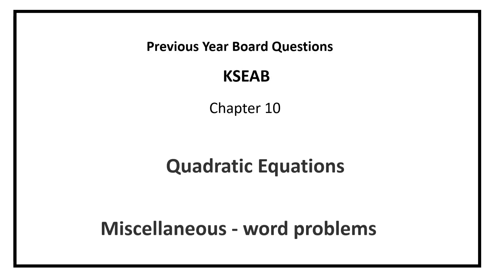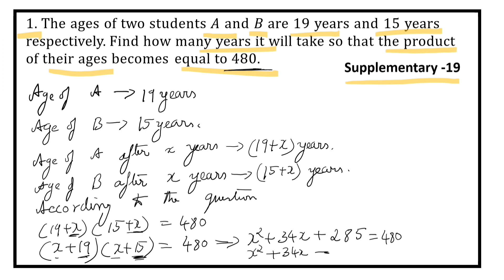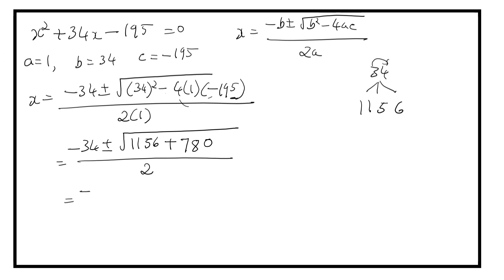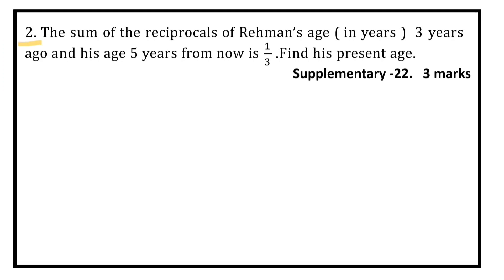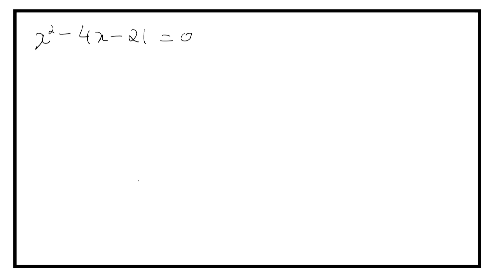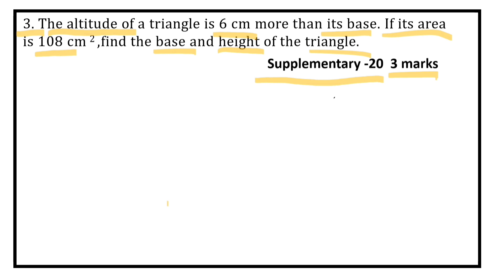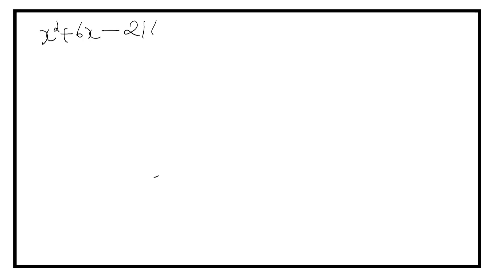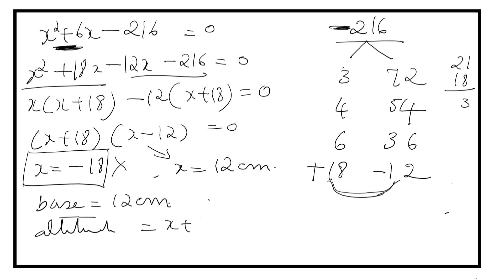quadratic equations|exam questions|miscellaneous word problems| 3 , 4 mark questions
00:00 introduction
00:17 1. The ages of two students A and B are 19 years and 15 years respectively. Find how many years it will take so that the product of their ages becomes  equal to 480.
07:54. 2. The sum of the reciprocals of Rehman’s age ( in years )  3 years ago and his age 5 years from now is 1/3. Find his present age.
12:25   3. The altitude of a triangle is 6 cm more than its base. If its area is 108 cm 2 ,find the base and height of the triangle.
18:25  4. If the quadratic equation ( b – c ) x 2 + ( c – a ) x + ( a – b ) = 0 has equal  roots, then show that 2b = a + c.